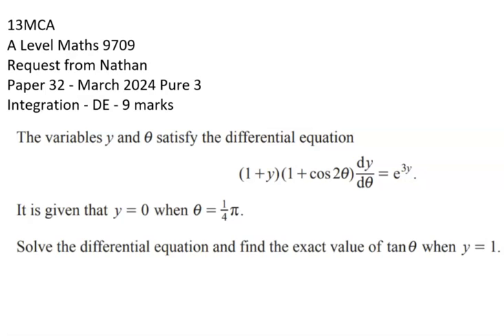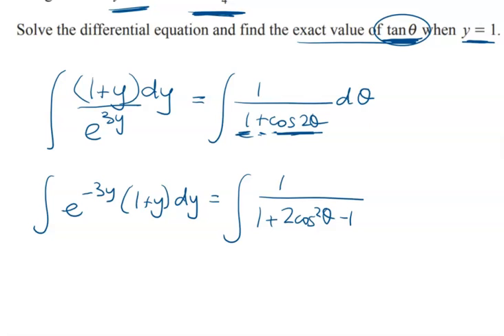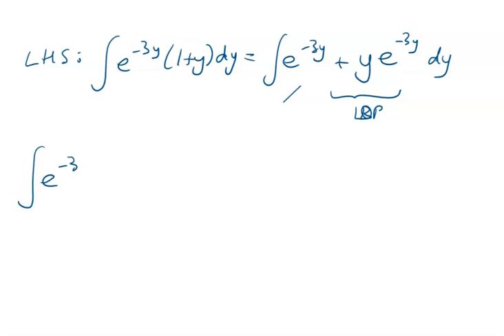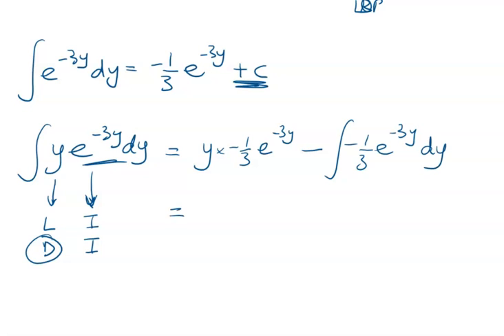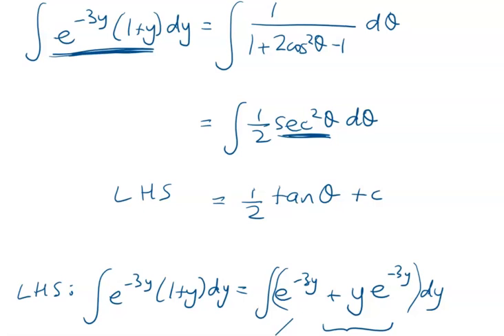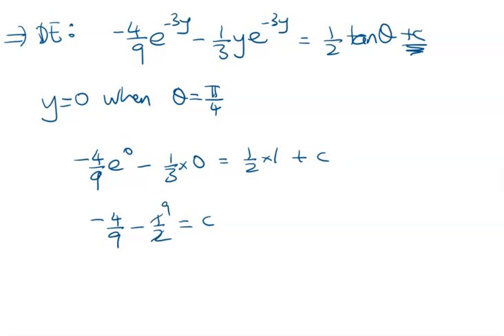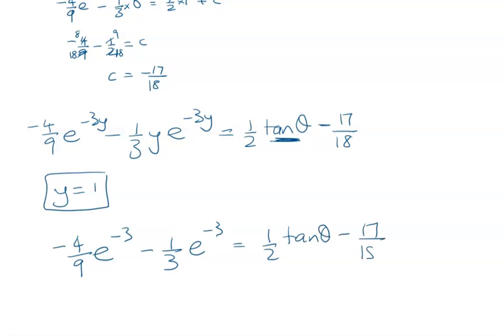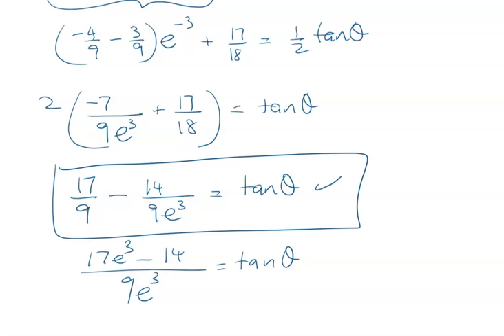13MCA DE qn for Nathan - Pure 3 March 2024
9 mark integration problem. Nice DE qn.